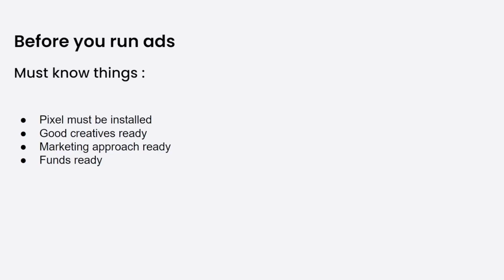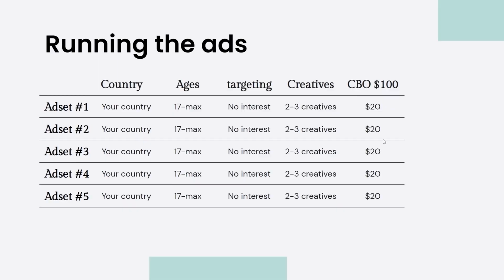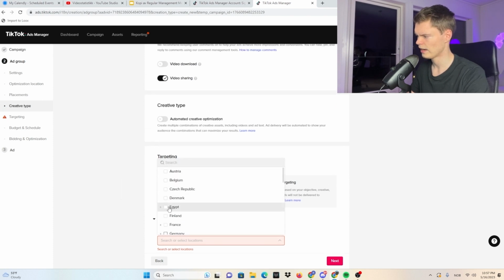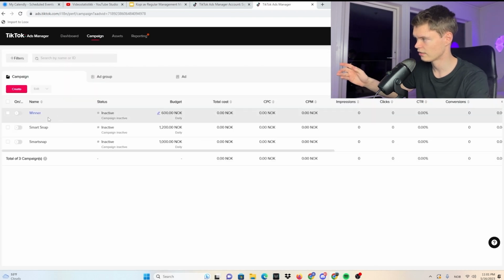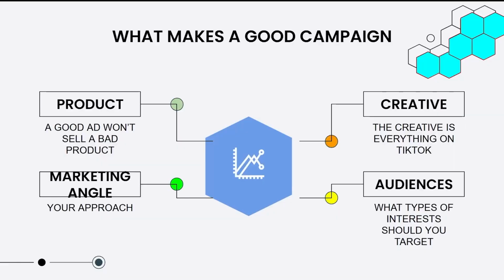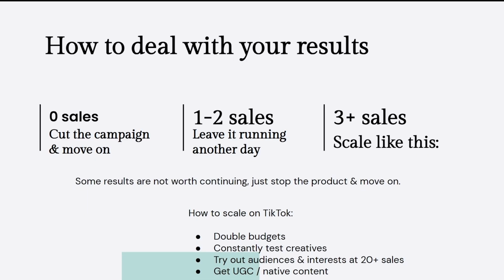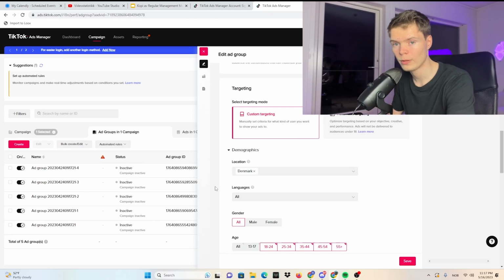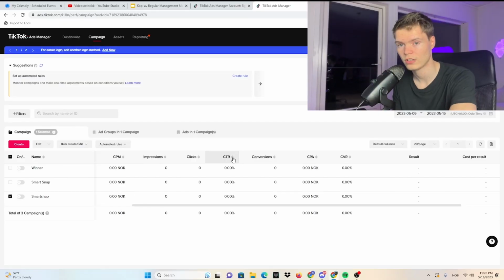Full TikTok Ads Course For Shopify Dropshipping 2023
Today I'm giving you a free & complete course / tutorial on TikTok Ads for Shopify Dropshipping in 2023 so make sure you do your product research & find a winning product now. This took me hours of effort to make & I know it's the best TikTok Ads guide on Youtube so enjoy!